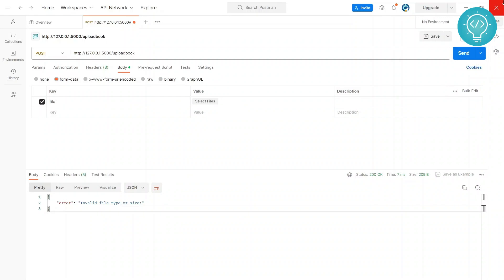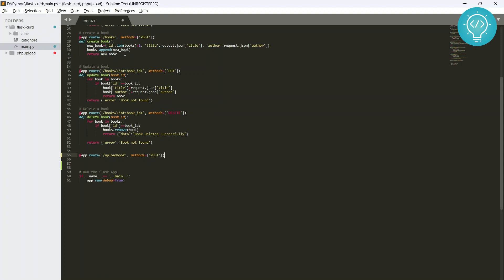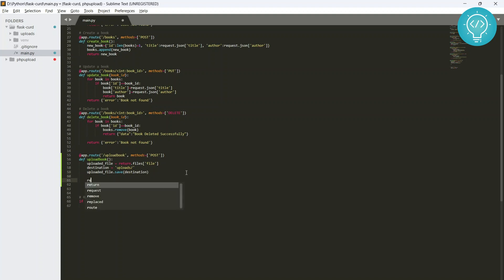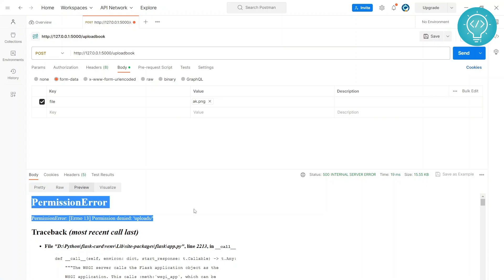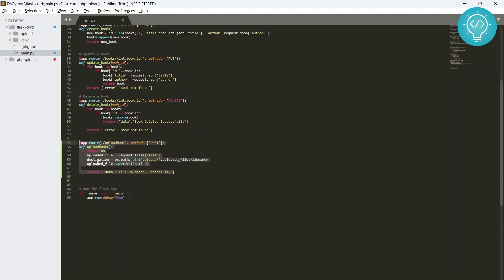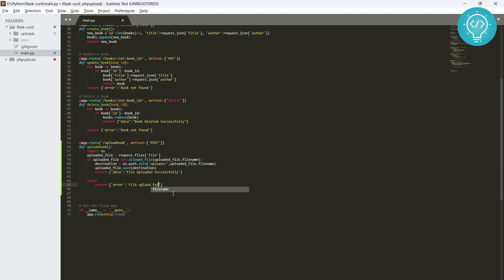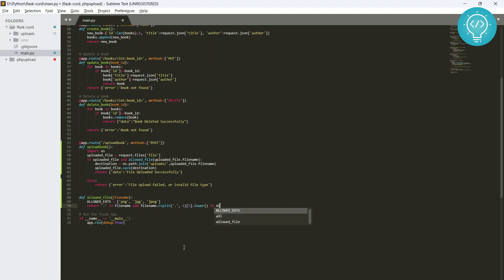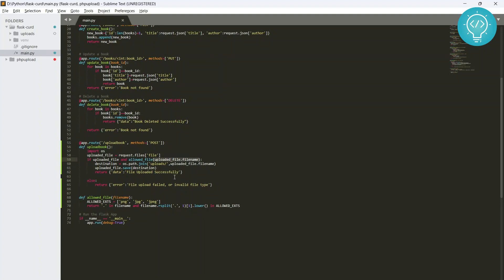Upload Files Using Flask - Python Tutorial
Welcome to this Flask file upload tutorial! In this video, I'll guide you through the process of implementing file upload functionality in your Flask application. Whether you're a beginner or an experienced developer, this tutorial will equip you with the knowledge to handle common errors, restrict file types, and extend your understanding of Flask's capabilities.

In this tutorial, we will cover the following things:
1. Common errors or issues while uploading files in Flask
2. Restricting undesired file extensions upload, or only allowing specific file upload
3. Additional tasks based on previous CRUD APIs creation tutorial to enhance your understanding

Chapters:
00:00 - Introduction
01:02 - Creating API to Upload File
04:00 - Solving Permission Denied Error While Uploading
06:00 - Allowing Only Specific File Type/Extensions Upload
08:51 - Testing the File Upload API
09:34 - Additional Tasks